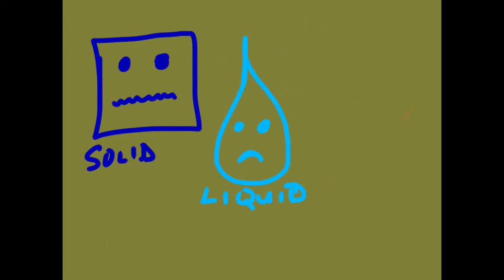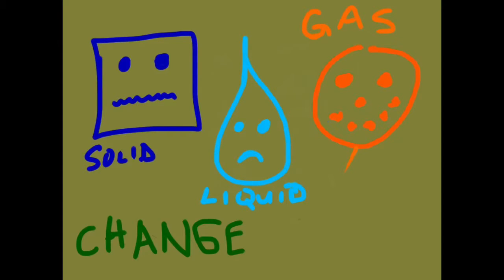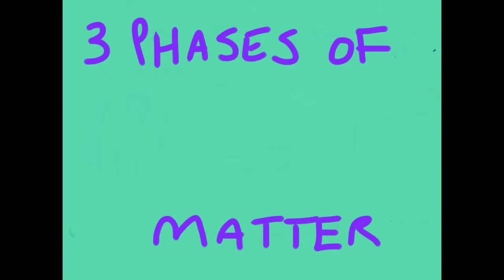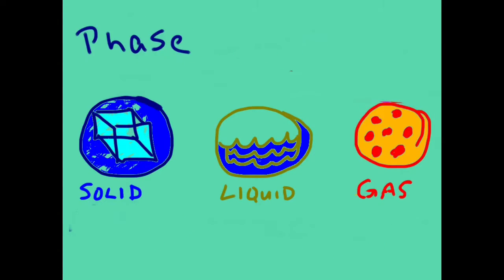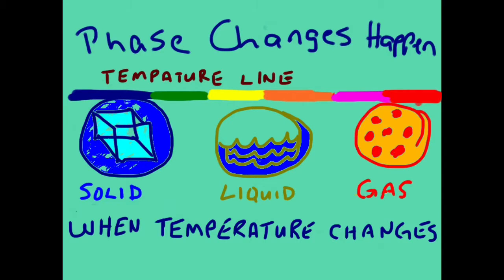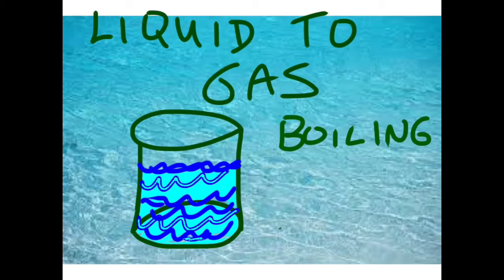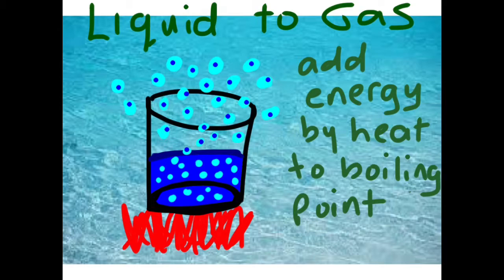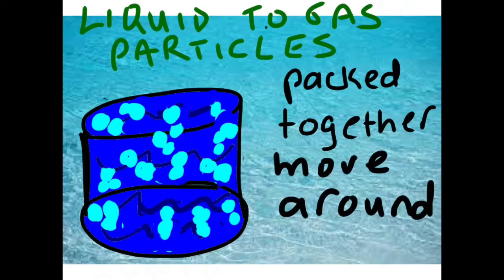Phase Change DevinBanksPer4